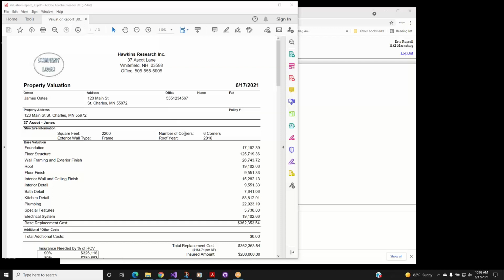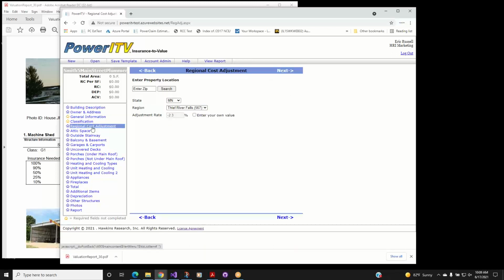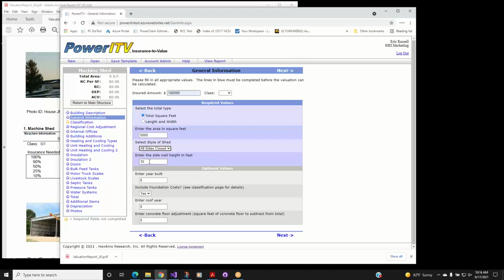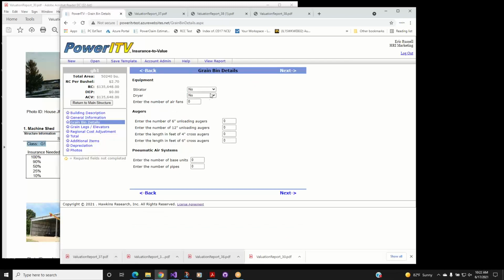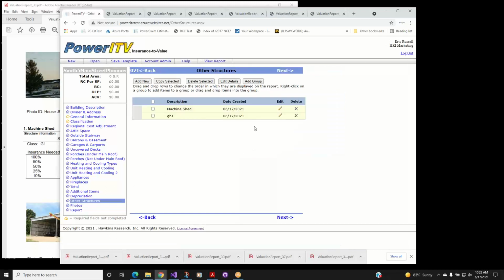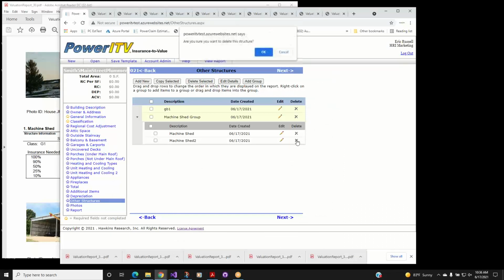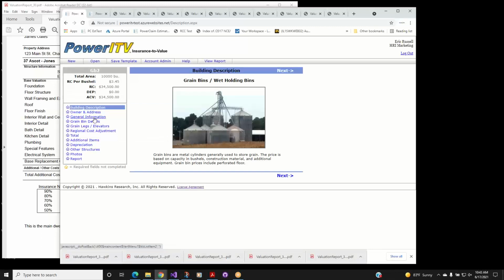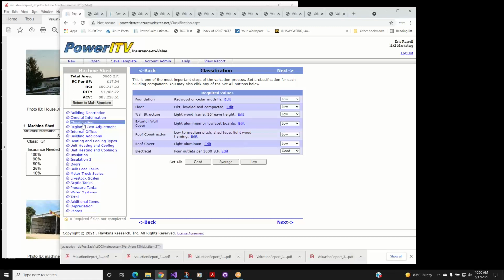PowerITV Training June 2021 - Using PowerITV for outbuildings only.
PowerITV can be used to estimate the replacement cost for almost any building type.  This video demonstrates how to use PowerITV for agricultural buildings only.  View other videos to learn how to use PowerITV for single family dwellings.